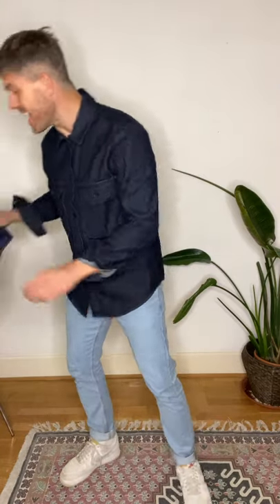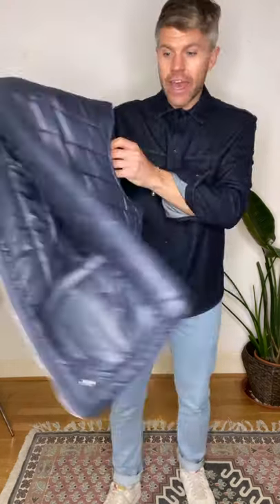5 Stylish Ways to Layer | Mens Style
Dining, dates, drinks…we’re all going to be spending a lot more time outdoors this year so knowing how to layer has never been more important.

What’s your fave look 1, 2, 3, 4 or 5?

👁‍🗨 SHARE with a buddy who enjoys their style